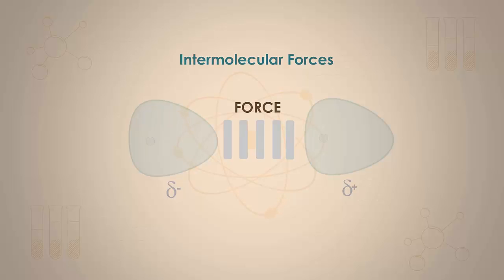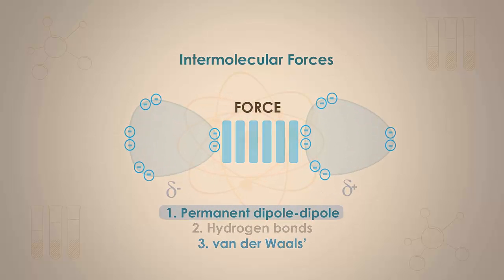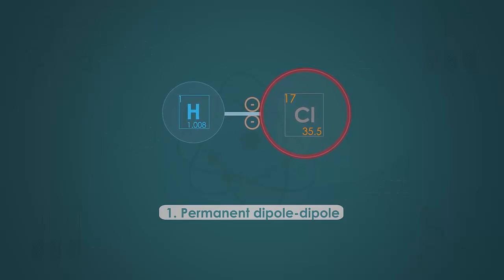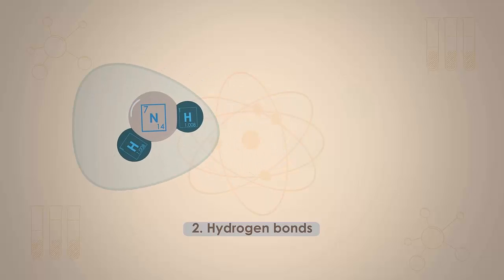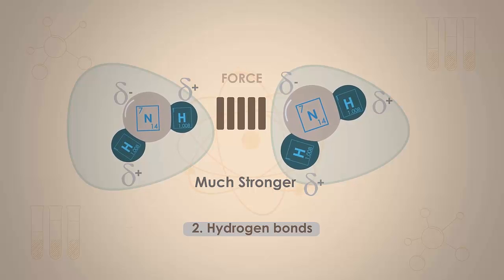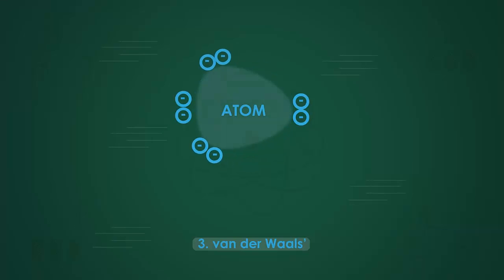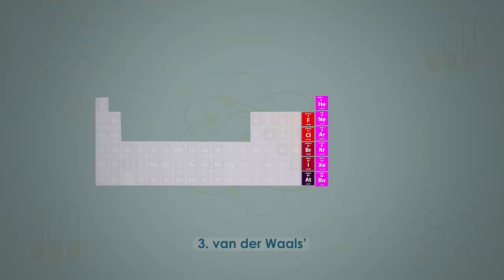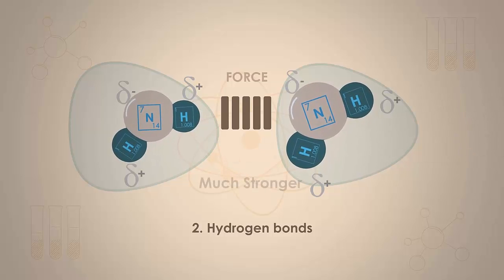What Are Intermolecular Forces